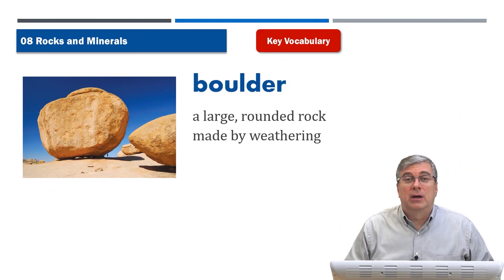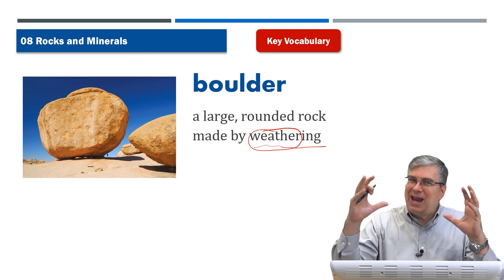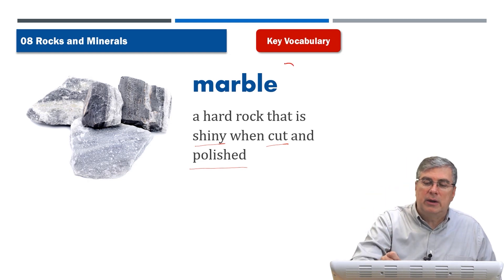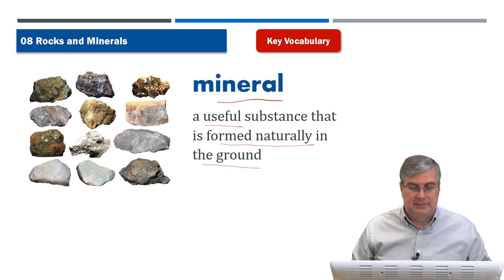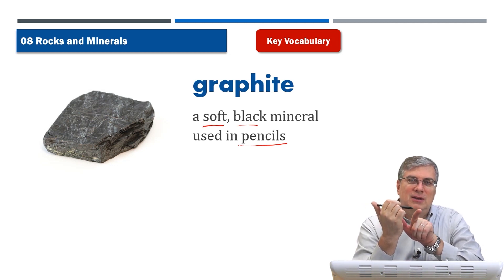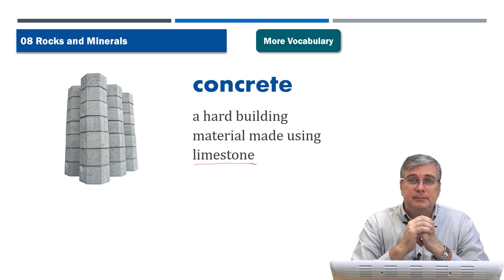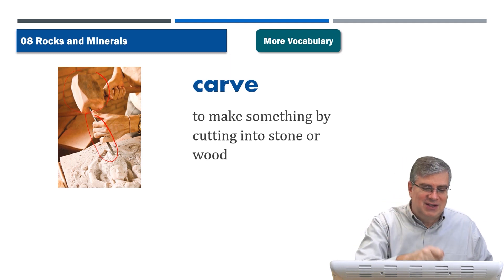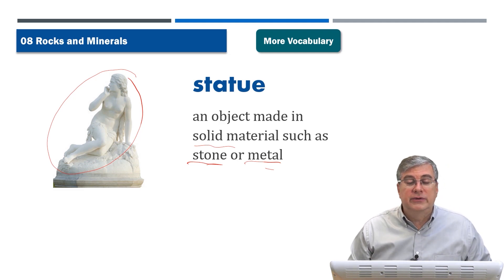6 Important English Vocabulary Words with pictures I Science 4. L08. Rocks and Minerals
key Vocabulary

boulder :
a large, rounded rock made  by weathering

limestone :
a gray-colored rock used  in buildings

marble :
a hard rock that is shiny when  cut and polished

mineral :
a useful substance that is formed naturally in the ground

graphite :
a soft, black mineral used in pencils

quartz :
a hard mineral that is white or colorless

More Vocabulary

concrete :
a hard building material made using limestone

carve :
to make something by cutting into stone or wood

statue :
an object made in solid material such as stone or metal